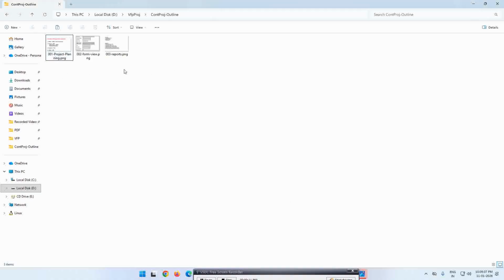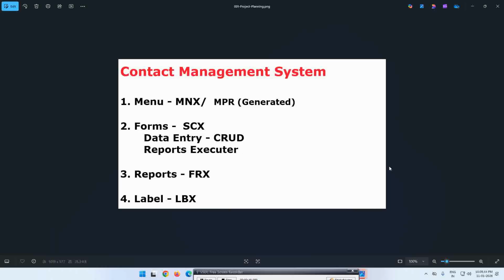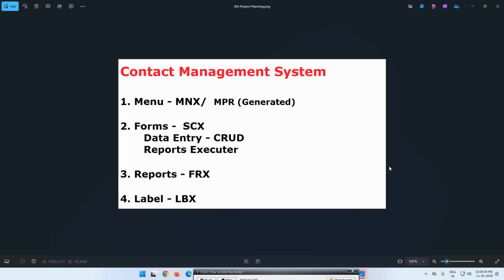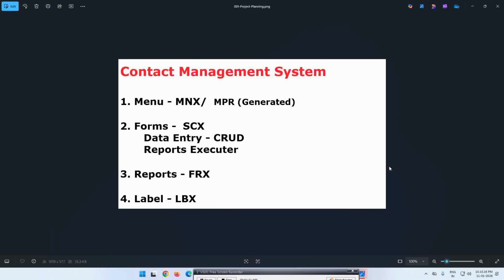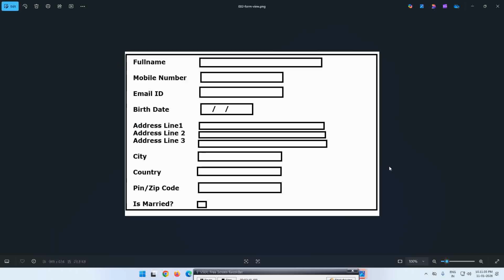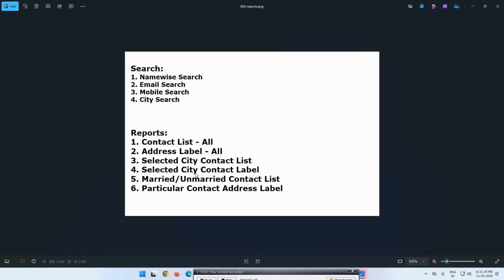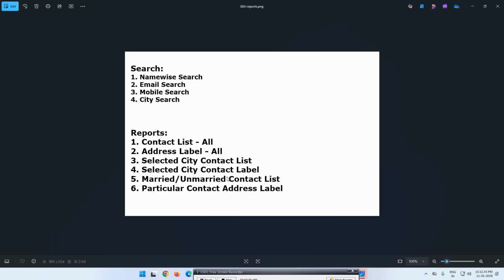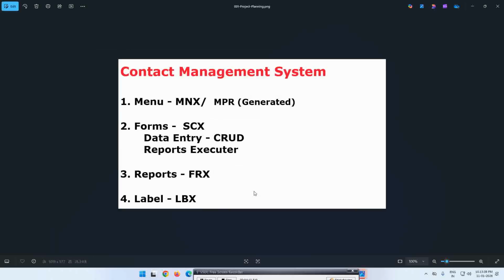001 Visual Foxpro project Contact Management System | Step by step VFP 9 project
WhatsApp for Training , Convert VFP application to  .NET WInform/ Web Application , Angular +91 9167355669

Visual Foxpro project detail Contact Management System, Step by step VFP 9 project creation